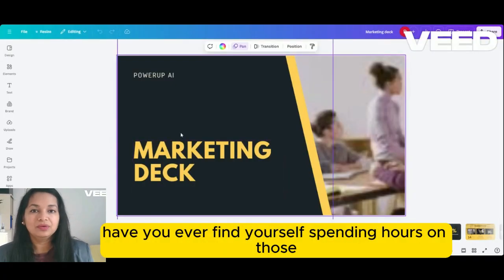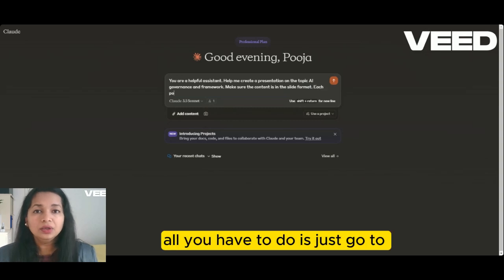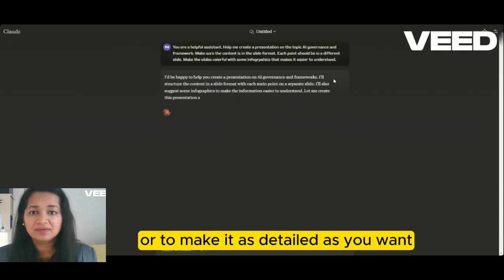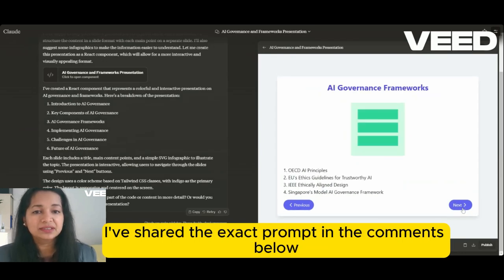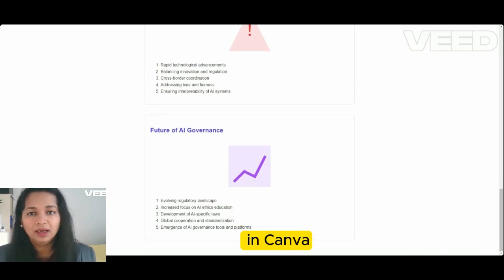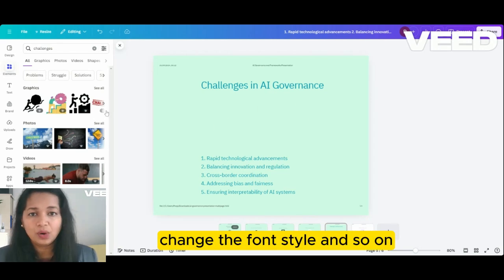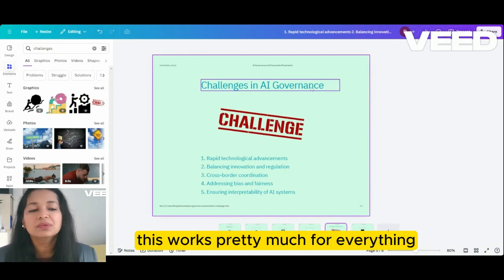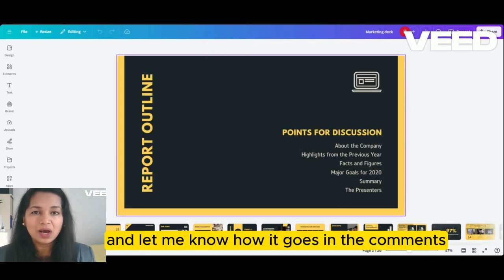Tutorial: Create Presentation Slides with Claude AI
Tired of spending hours on marketing presentations?
🕒 Discover the ultimate AI hack to create stunning decks in just 15 minutes!

In this 2 mins video, I'll show you a simple 5-step process using Claude AI and Canva to generate professional-quality presentations on any topic. Whether you're preparing client pitches, campaign plans, or strategy decks, this method will save you tons of time and effort. 💼💡

Learn how to:

- Leverage AI to generate comprehensive presentation layouts
- Convert AI-generated content into HTML with page breaks
- Transform your HTML into a sleek PDF
- Add visual flair with Canva in just some clicks